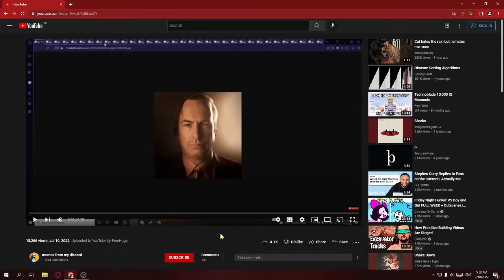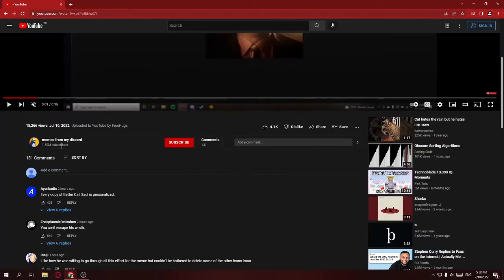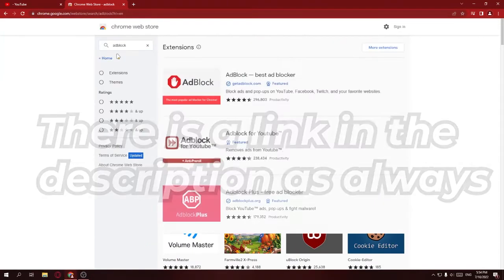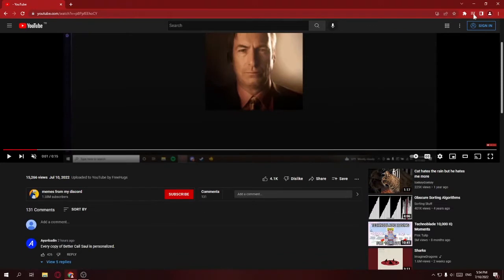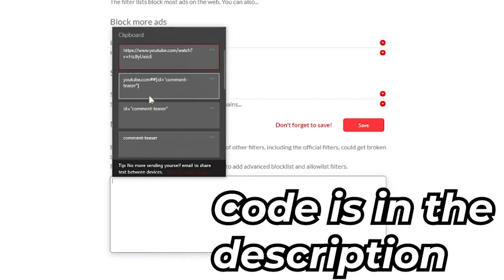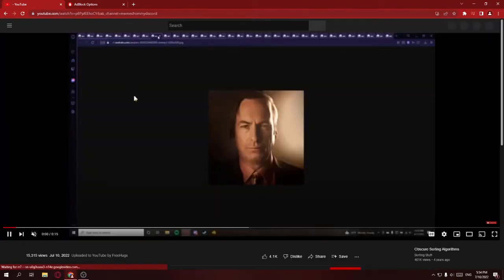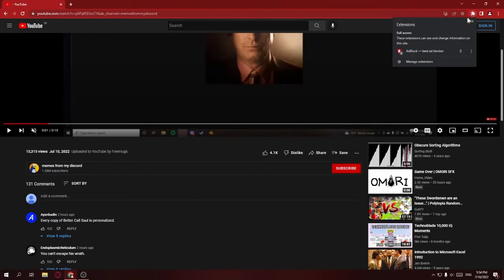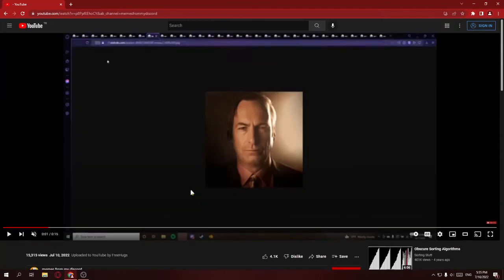How to DISABLE Small Comments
Im here with another video.
I hope You Liked This One!
And goodbye!

---Accounts---

Arcioth# 2930

Links

Keywords
Disable small comment section, small comment part disable, close small comment, youtube how to close comment small part